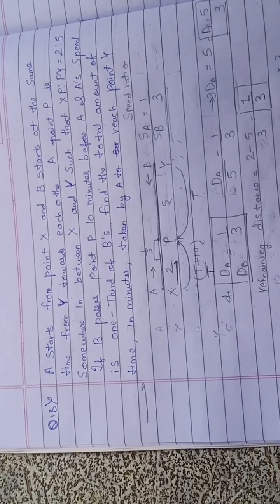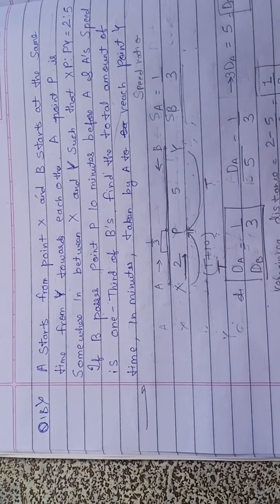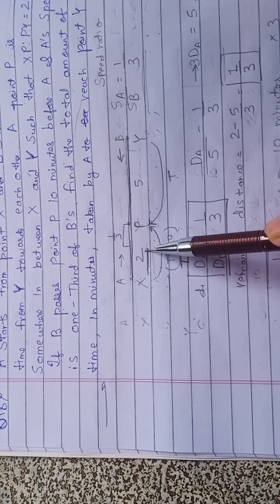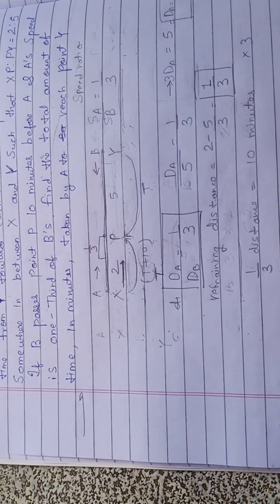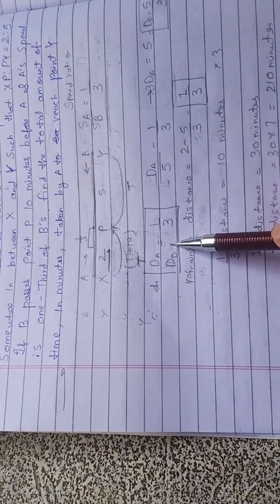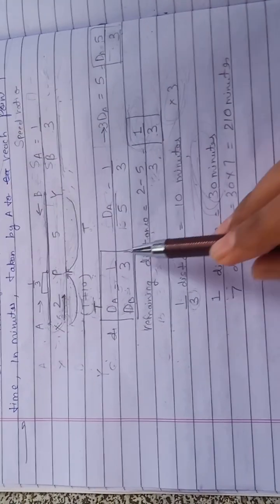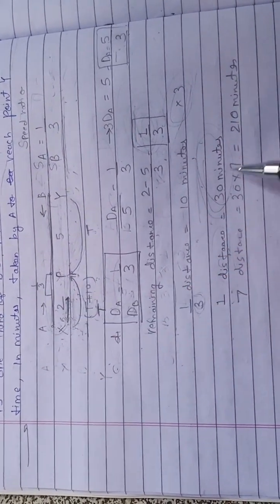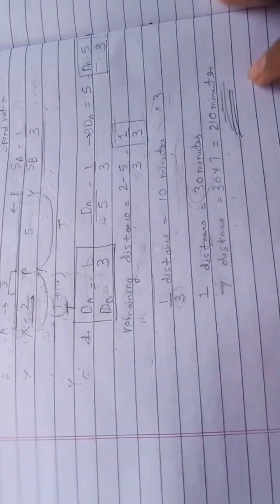Time speed distance even a. little boy can solve this